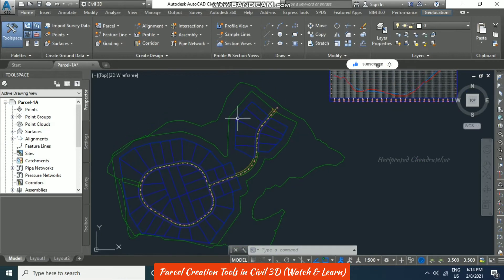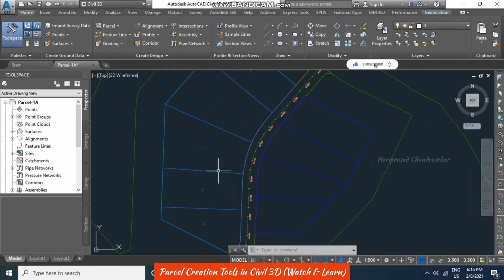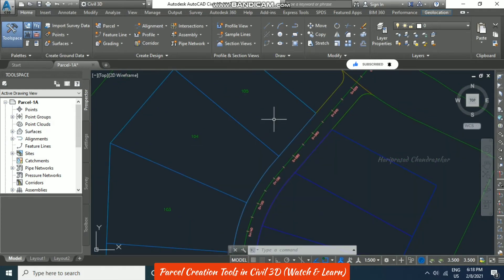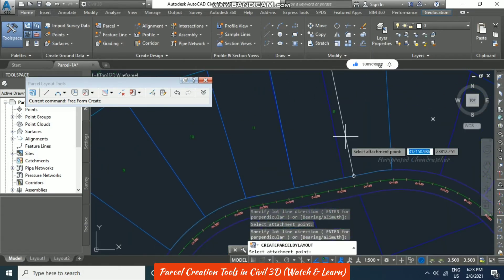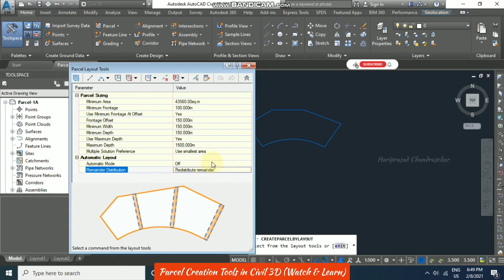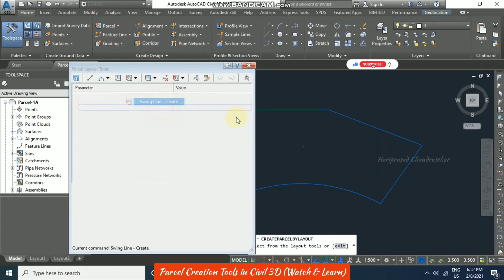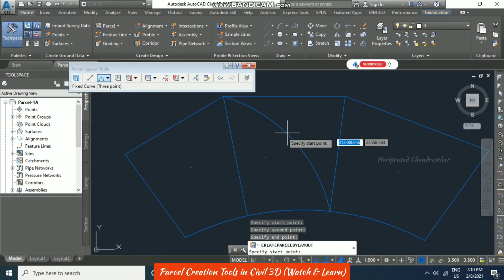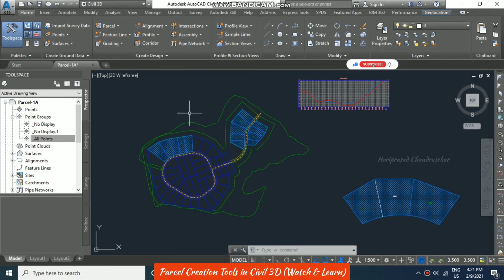Parcels in Civil 3D (Watch & Learn) | Town Planning | Layout Creation Tools